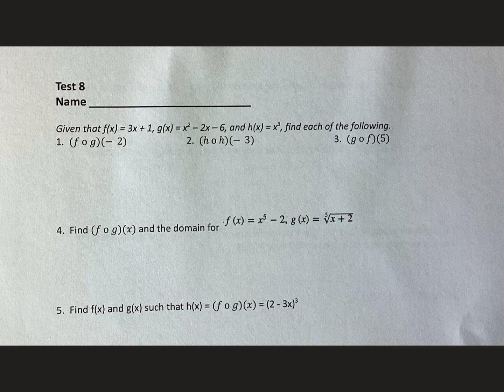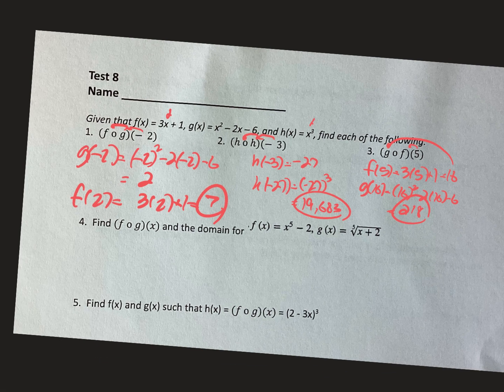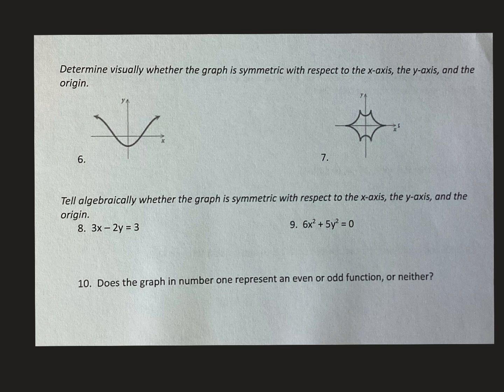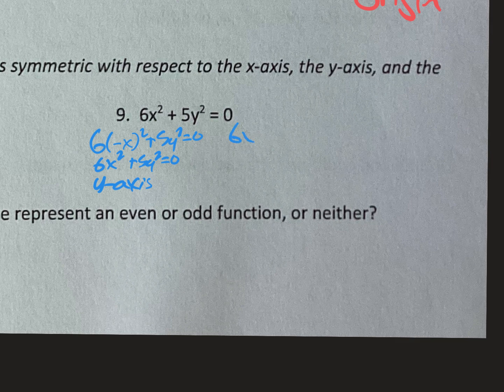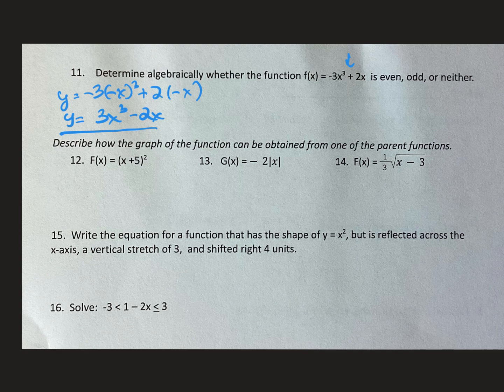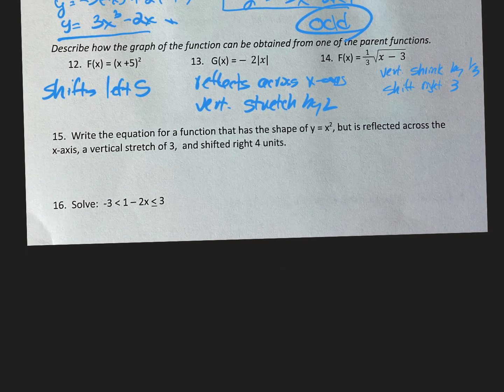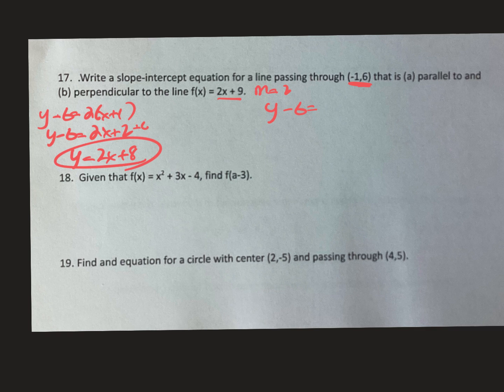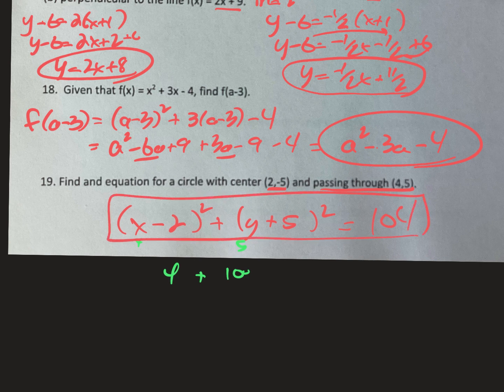Adv Alg practice 8 (2023) mb